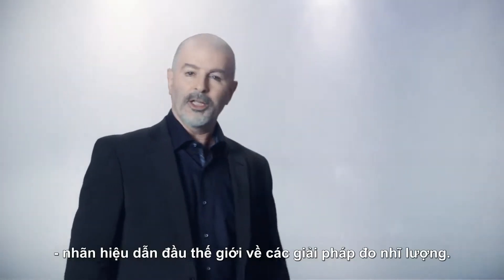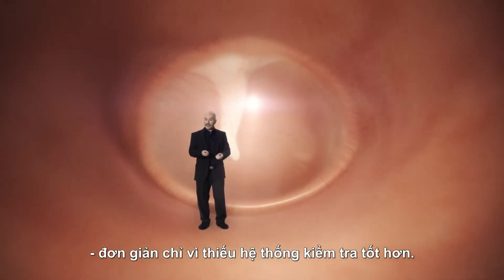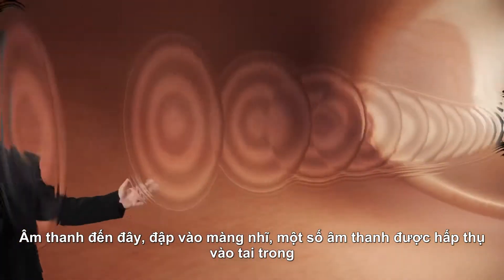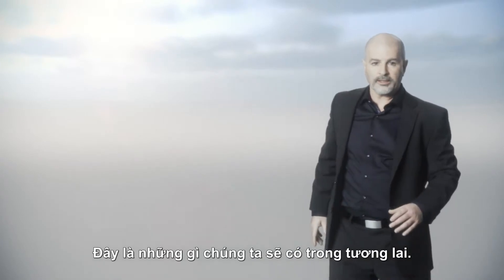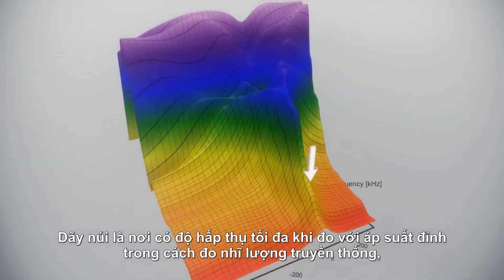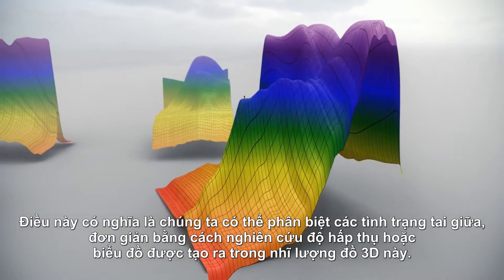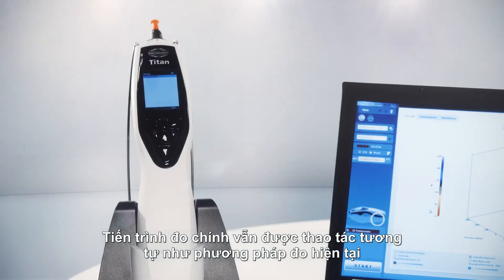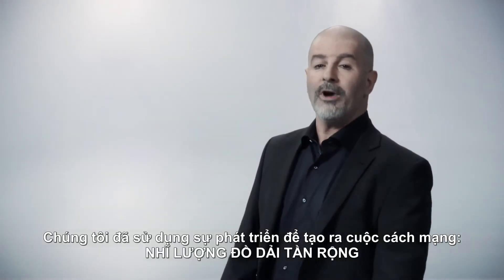Cty Trợ Thính Quang Đức - máy đo nhĩ lượng Titan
Máy đo nhĩ lượng Titan với cuộc cách mạng công nghệ mới - Đo nhĩ lượng dãi tần rộng.

Nhà phân phối chính thức: Cty Trợ Thính Quang Đức